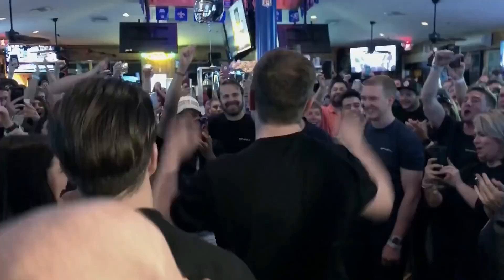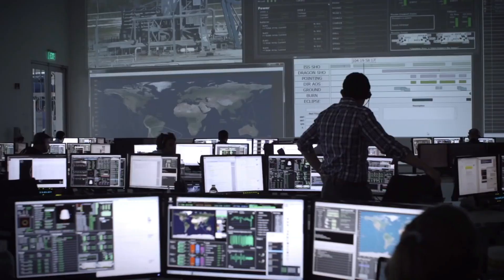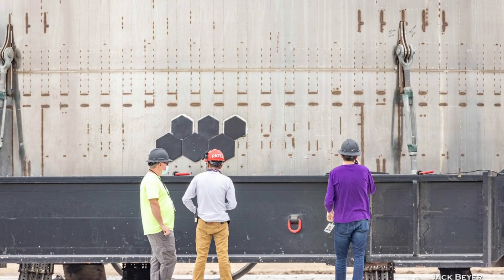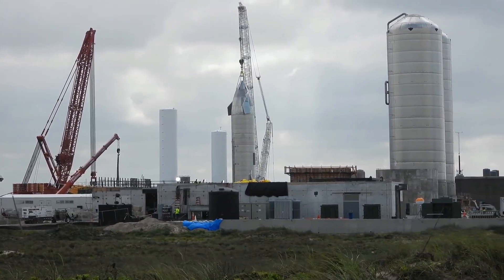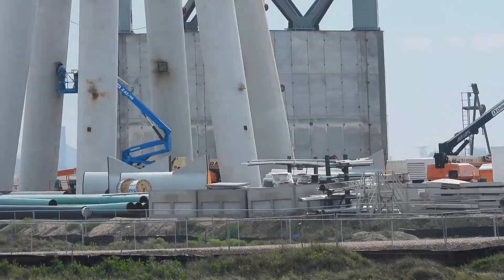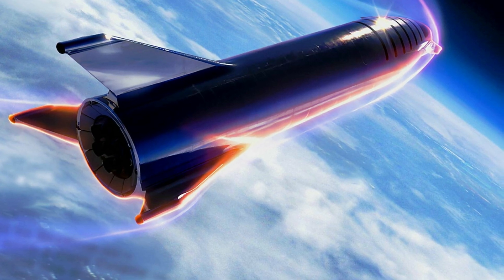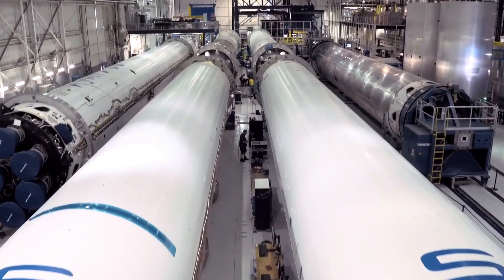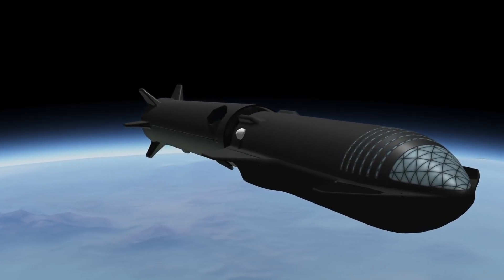BIG NEWS!! SN15 Swapping Engines, New Landing Legs +MORE!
The Starship system is a fully reusable, two‑stage‑to‑orbit super heavy‑lift launch vehicle under development by SpaceX. The system is composed of a booster stage named Super Heavy and a second stage, also called "Starship". Unusual for a traditional launch vehicle second stage, the Starship second stage is being designed to be a long‑duration cargo and passenger‑carrying spacecraft.

Development of the Raptor rocket engine began in 2012, while vehicle development began in 2016 as a self‑funded private spaceflight project. Testing of the Starship second stage began in 2019 as part of an extensive development program to prove out launch‑and‑landing and iterate on a variety of design details, particularly for the vehicle's atmospheric re-entry. The early three prototypes did low‑altitude, low‑velocity flight tests of vertical launches and landings in 2019 and 2020. Following these tests, Starship prototypes SN8 through SN11 performed the first high‑altitude test flights, all successfully demonstrating most of the atmospheric re‑entry profile in the lower atmosphere, although none managed to land and be recovered successfully. On 5 May 2021, the fifth Starship prototype equipped with three Raptor engines, Starship SN15, completed a test flight to 10 km (33,000 ft), successfully landed, and was recovered. More prototype Starships have been constructed as the iterative design progresses. Both the Starship upper stage and the Super Heavy booster stage are constructed with a stainless steel hull 9 m (30 ft) in diameter.

In June 2019, SpaceX indicated they could potentially launch commercial payloads using Starship as early as 2021. In April 2020, NASA selected a modified Starship system as one of three potential lunar landing system design concepts to receive funding for a 10‑month‑long initial design phase for the NASA Artemis program. On 16 April 2021, NASA contracted SpaceX to develop a modified crew-rated Starship vehicle to serve as the lunar lander in the Artemis program, although the contract is on hold.